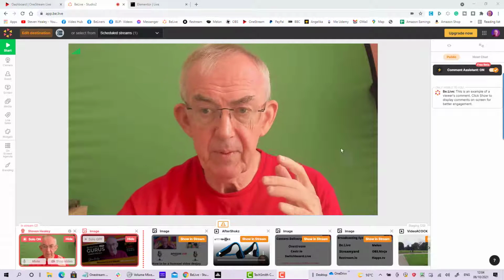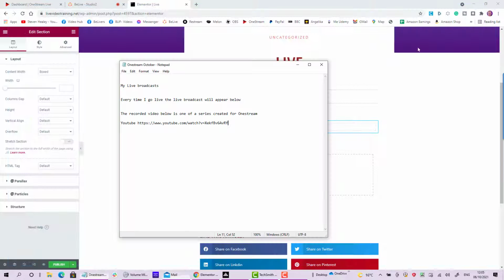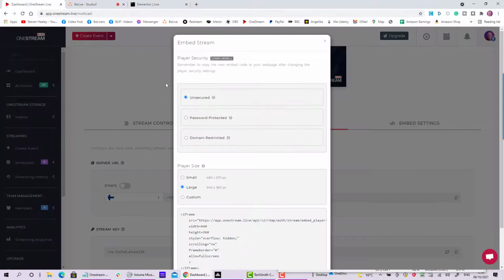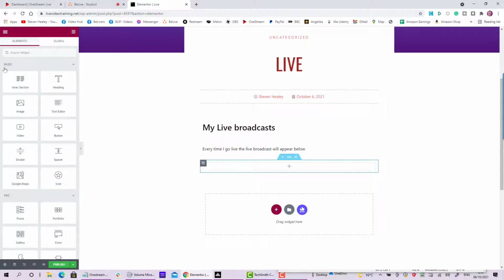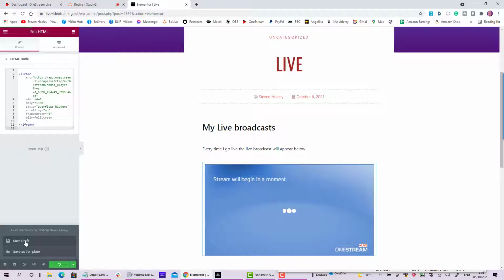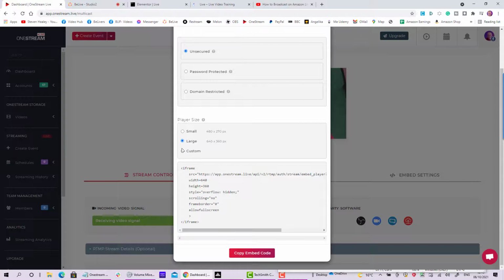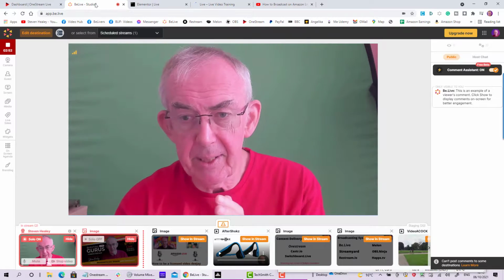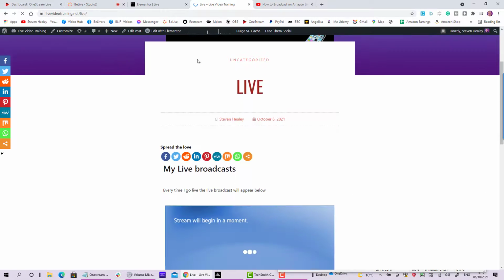How to broadcast to your website with OneStream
Onestream has a video player which broadcasts whenever we go live.
Viewers can watch our live broadcasts on our websites.
In this session, I will explain how to embed the player into your website.
Whenever you go live with Onestream, you will automatically be live on your website.